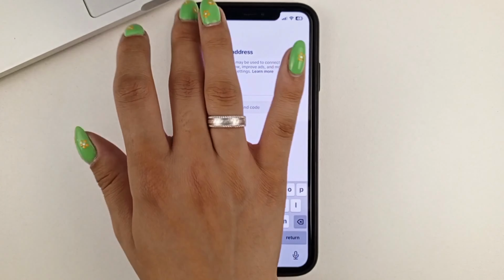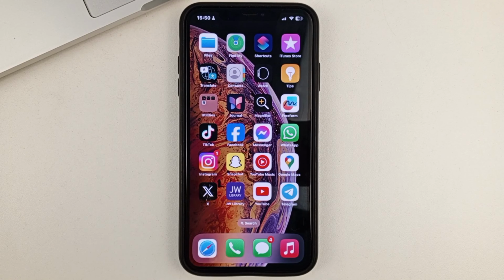How To Change Email In Tiktok Account - Full Guide